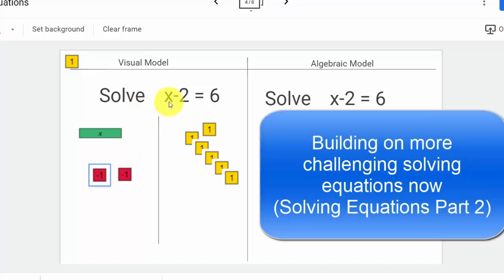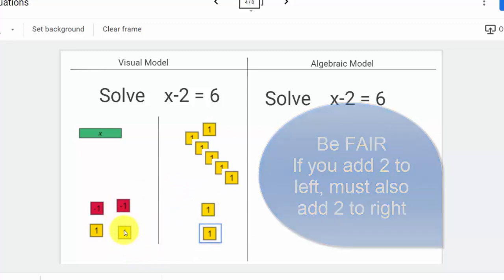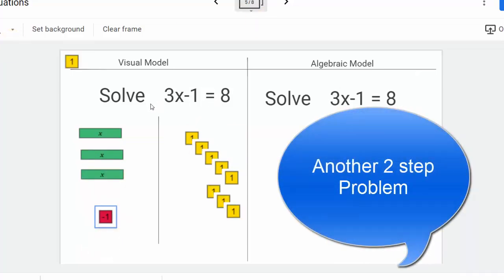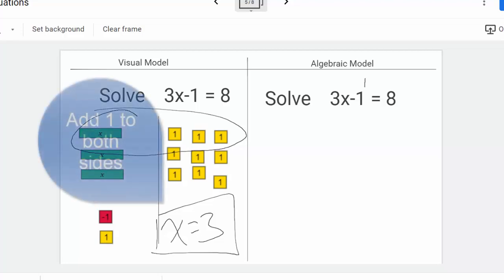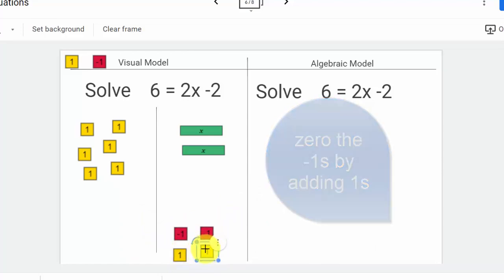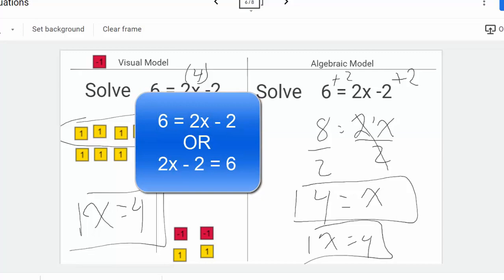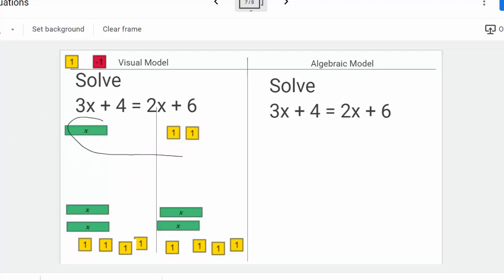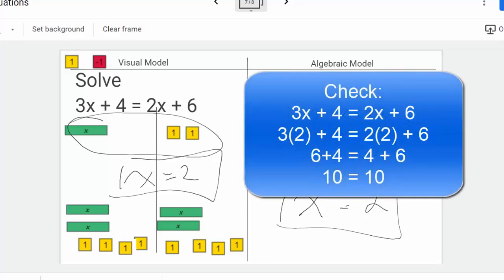MAP4C Solving Equations Part 2